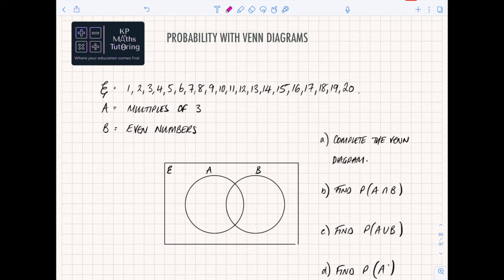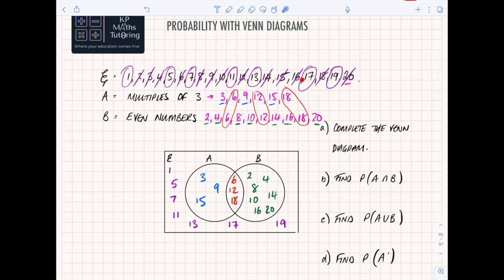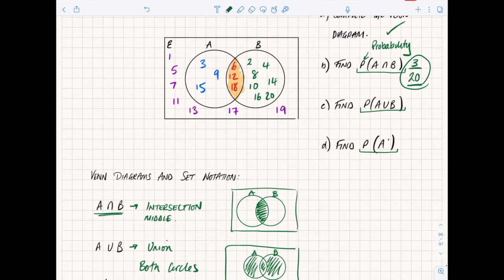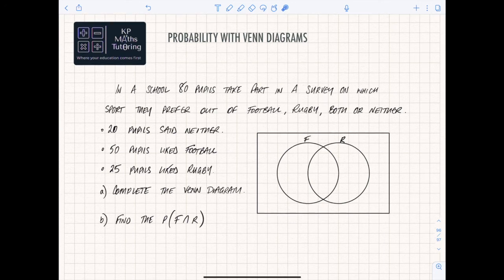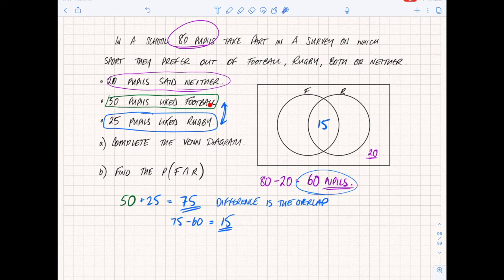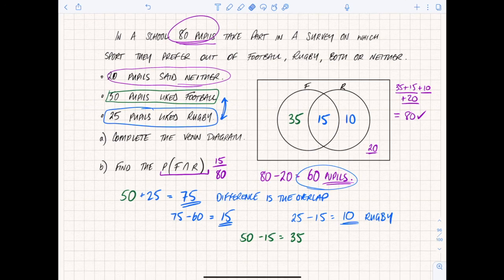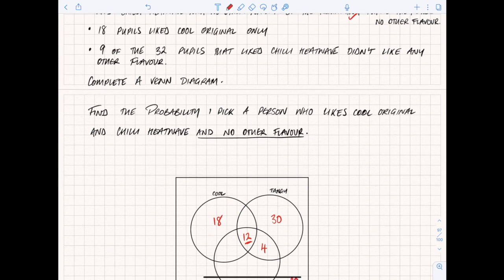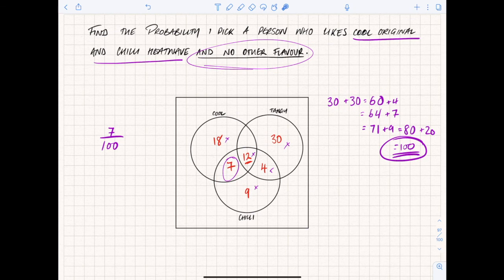Venn diagrams - Foundation and Higher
In this video I explain how to complete Venn diagrams in a variety of problems, how to use set notation and solve probability problems with that. Finally I discuss three way Venn diagrams.
0.00 - Basic Venn diagrams
3.42 - Set notation (the common ones)
8.13 - Venn diagrams when you need to find an overlap
13:50 - Three way Venn diagrams